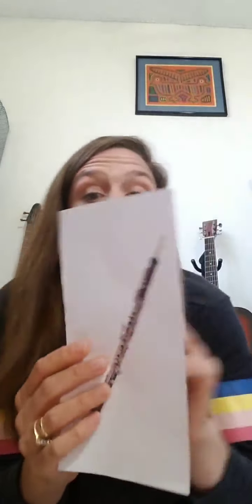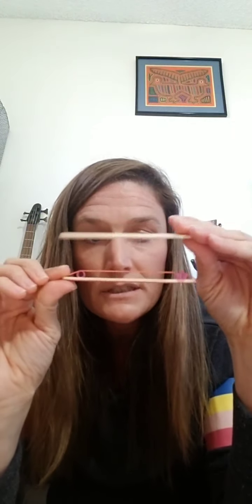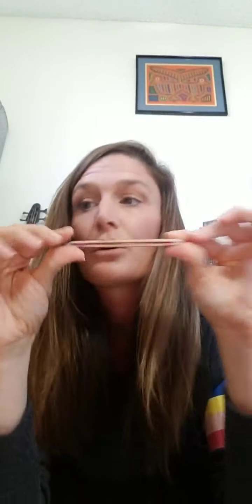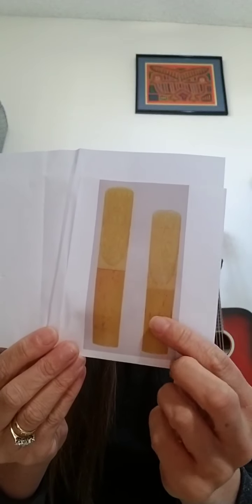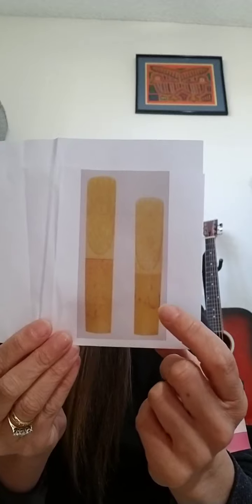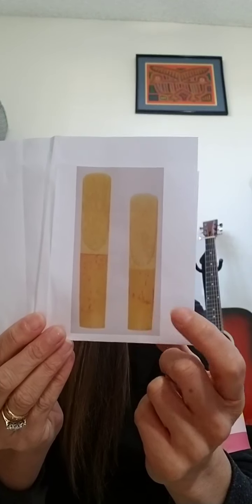Good Times ep 13 - HOW WOODWIND INSTRUMENTS WORK!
How does a woodwind instrument work? Let's make one!